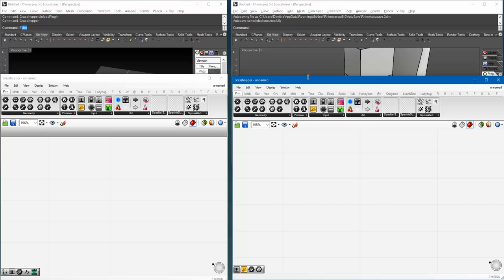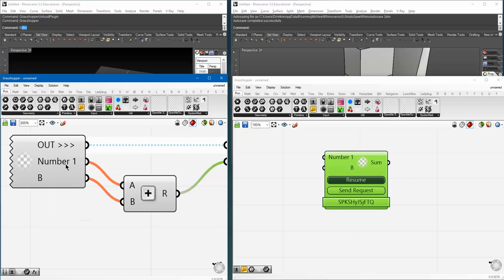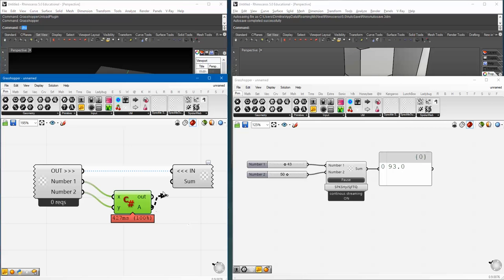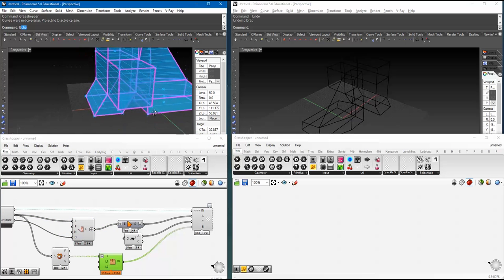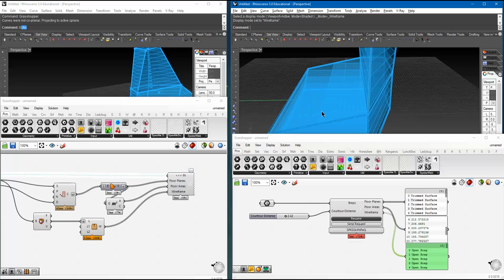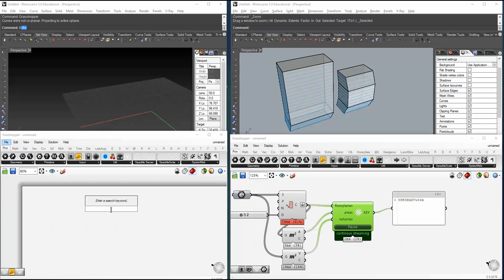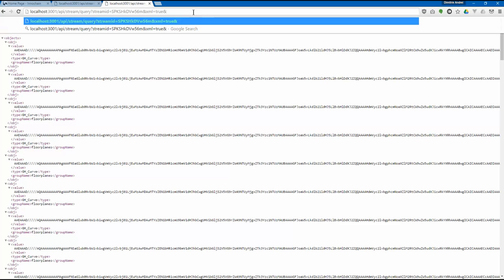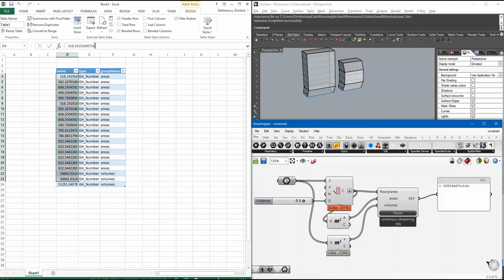Speckle Streams: Grasshopper as a Server, Data Streams and Interop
Speckle is growing: Create grasshopper "server" definitions for complex tasks, stream any kind of data back and forth between Grasshopper files anywhere ("multi-user grasshopper"), and more. For updates and release notifications follow @idid on twitter
Coming soon under an open source licence.

This project has received funding from the European Union’s Horizon 2020 research and innovation programme under the Marie Sklodowska-Curie grant agreement No 642877.